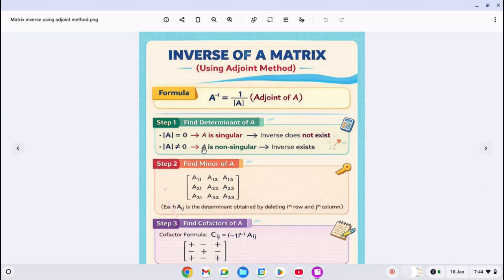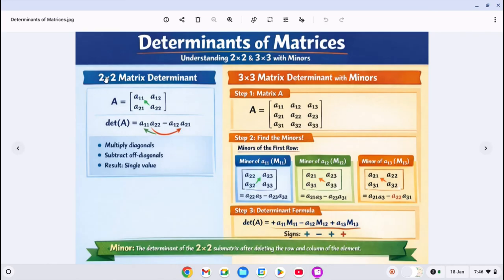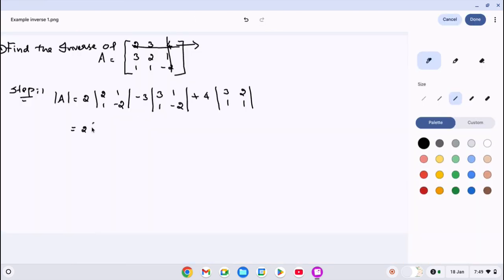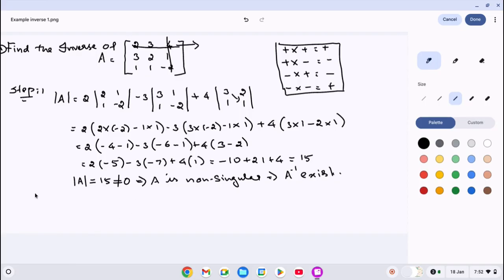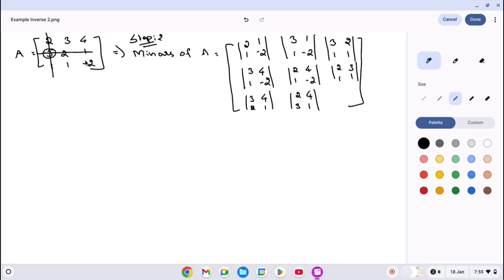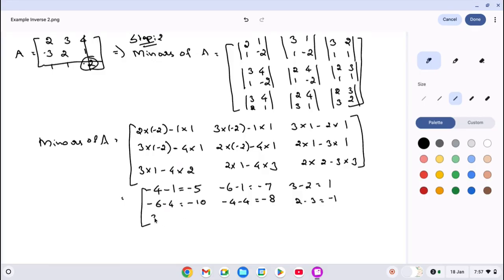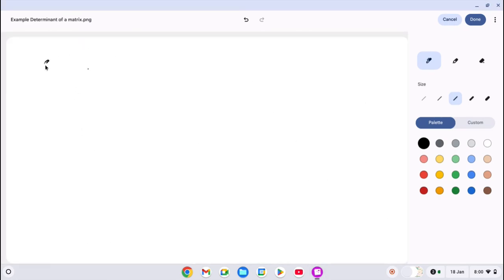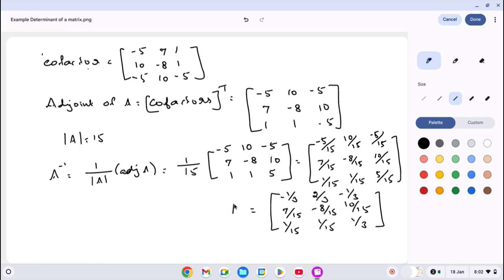Inverse of a Matrix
Finding inverse of a 3x3 matrix by adjoint method